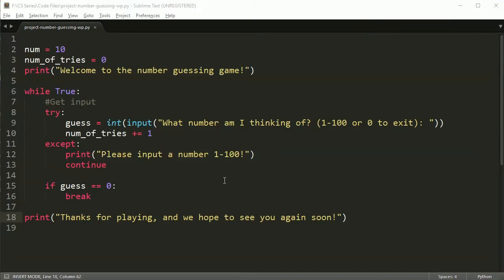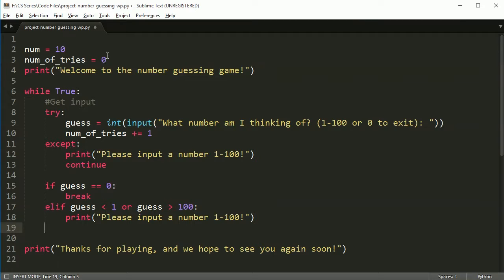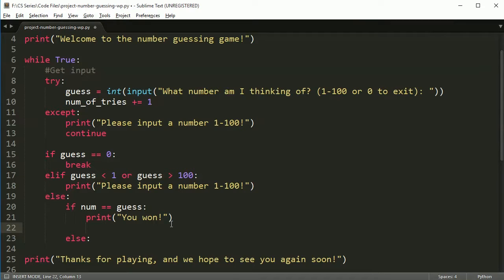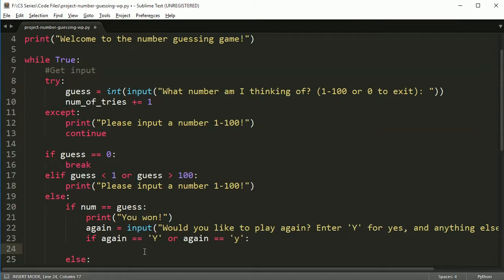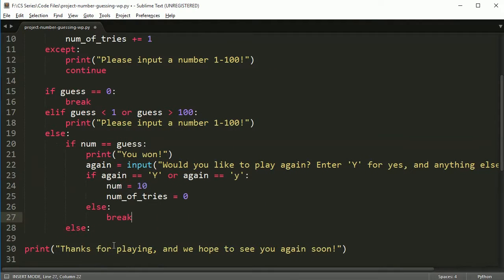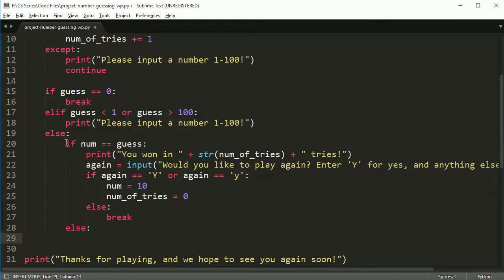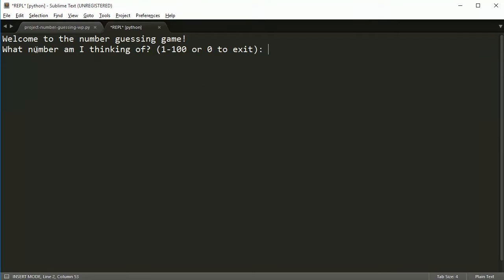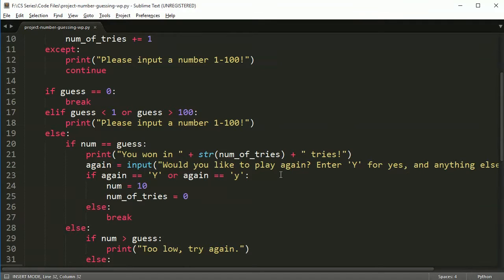Guess the number 2: Game logic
In this video we add in the logic sections which test if the number is correct or not and gives indication of higher or lower.